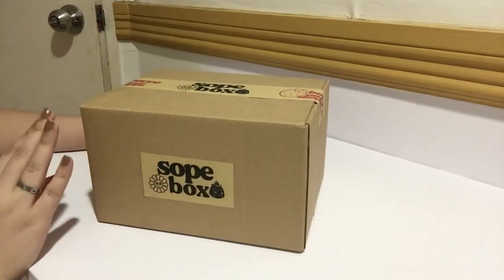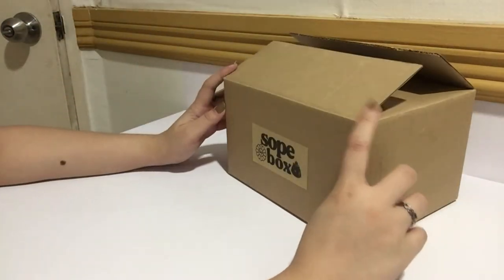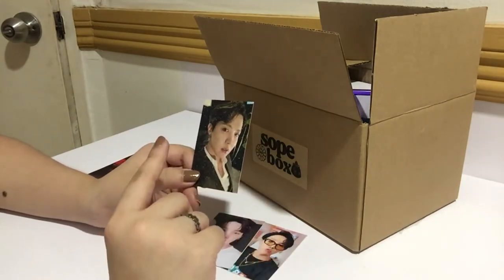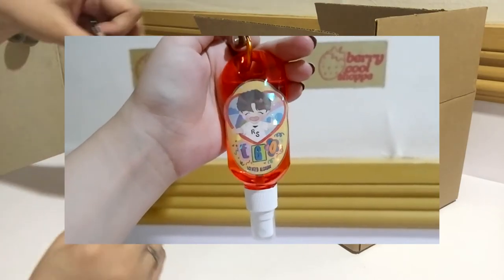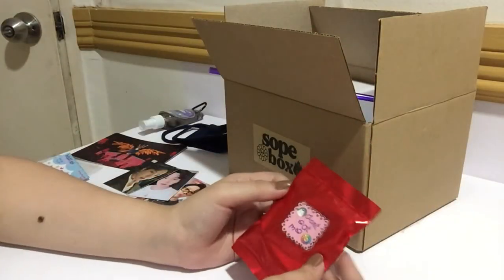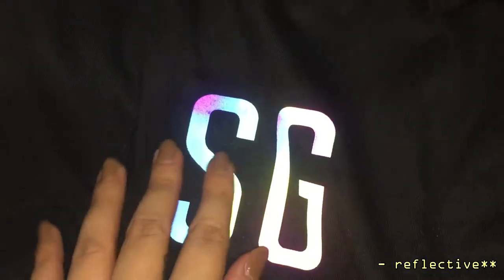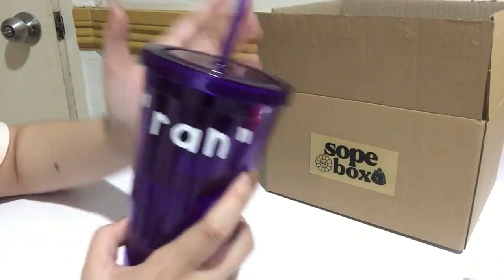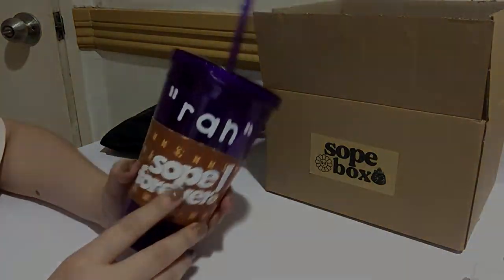🌷 new café, SOPE BOX unboxing, complimenting strangers & more~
SOPE BOX by BerryCoolShoppe - instagram: @_bcs.ph
Ate Hanna's Blog - instagram: @heydayswithhanna

Comment what other videos you would like to see!

more photos on instagram: @ransfilm

see you on the next vid! love, ran.